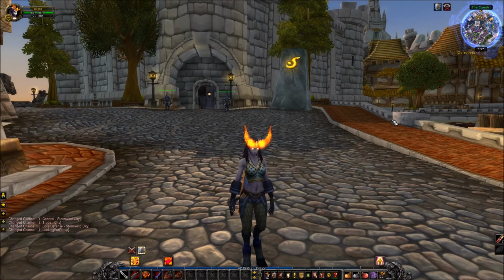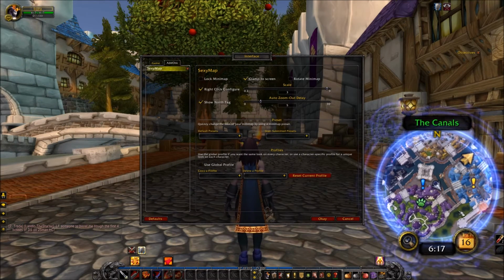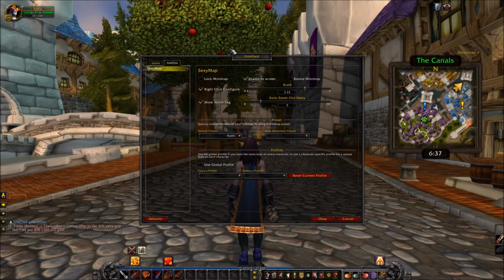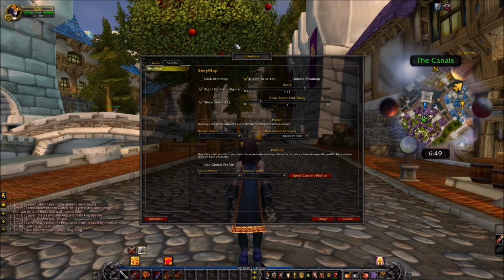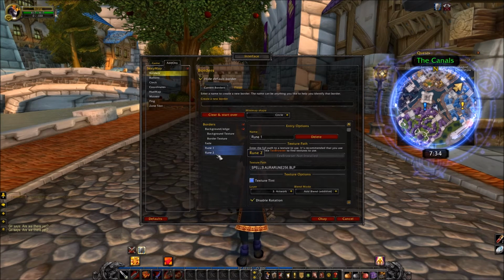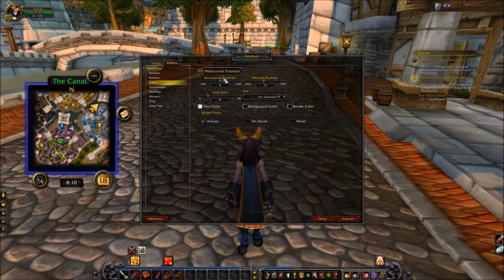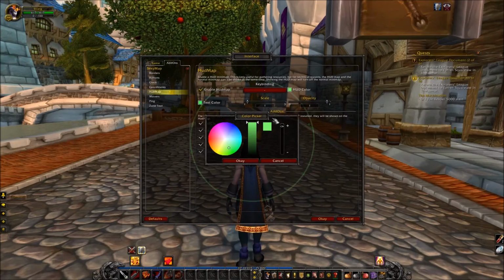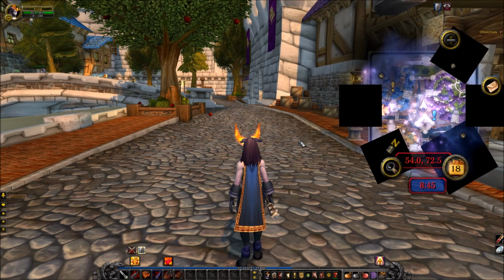World of Warcraft Addon - SexyMap